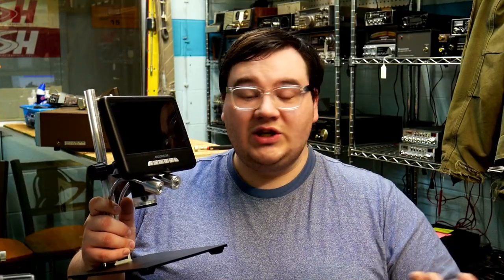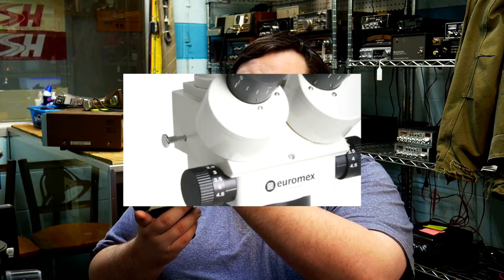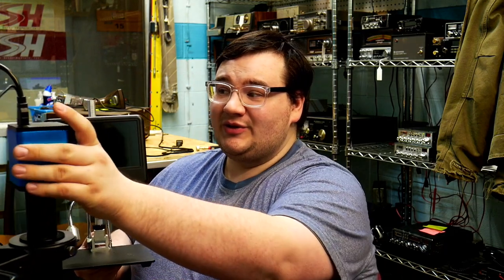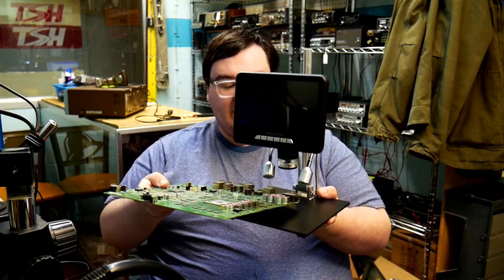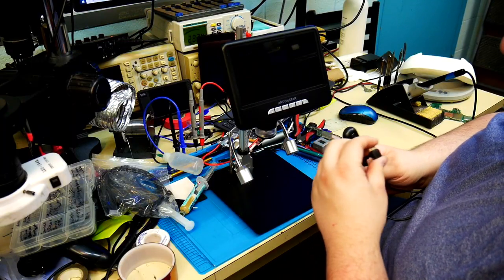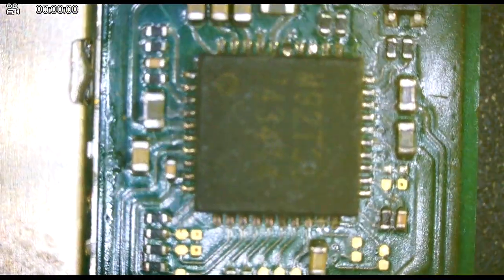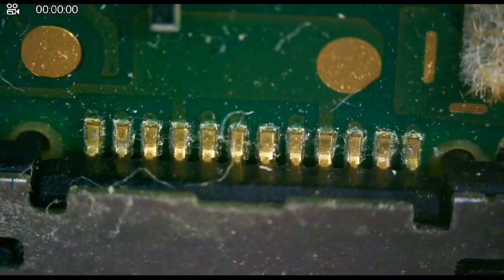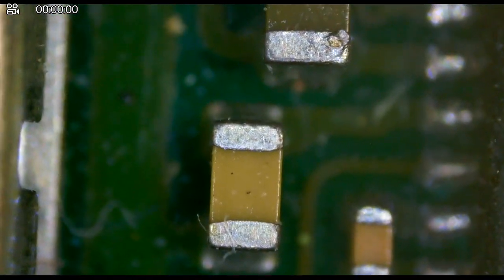I Tried Every Microscope, This is the one YOU Should Buy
Links For Microscopes:

21055 West RD STE 14
    Monday - Friday

**LINKS**

✅ Ebay.com
✅ Amazon.com
✅ Sourcelyplus.com
✅ Mouser.com
✅ Aliexpress.com
✅ Alibaba.com
✅ Octopart.com
✅ Injuredgadgets.com
✅ Mobilesentrix.com